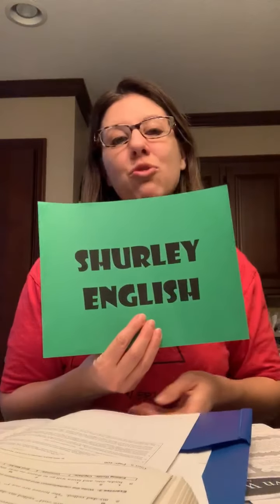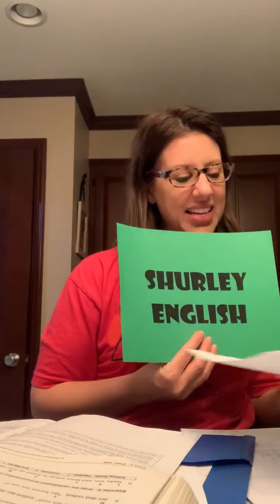Tuesday, April 7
Run down of the day!